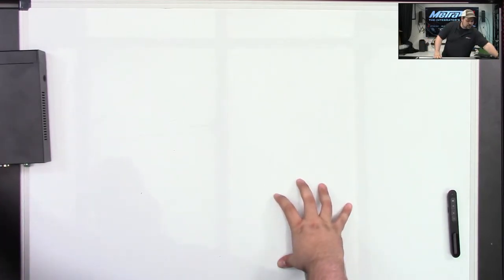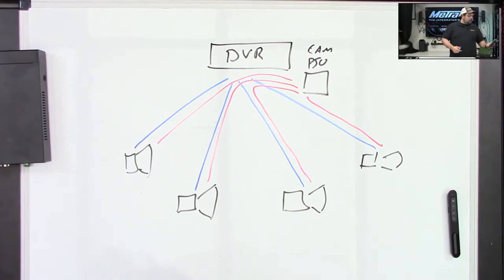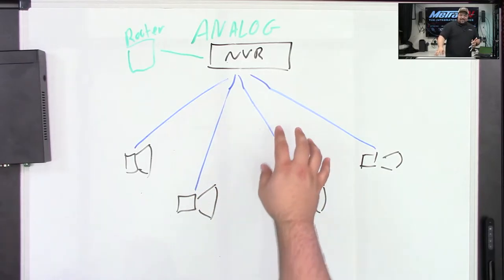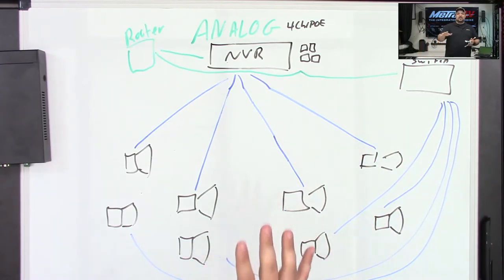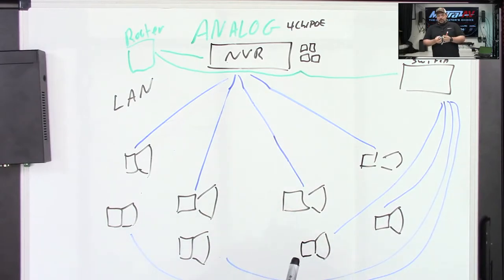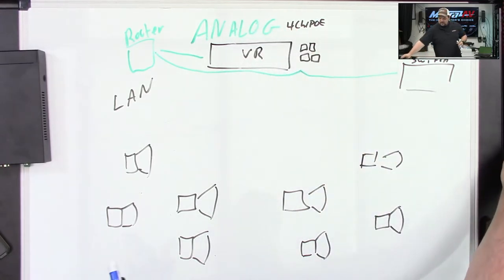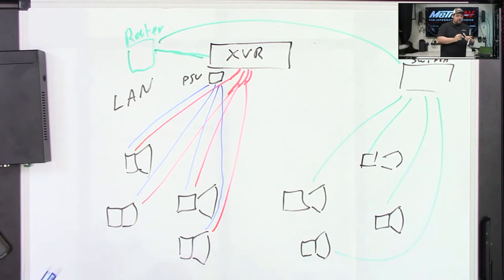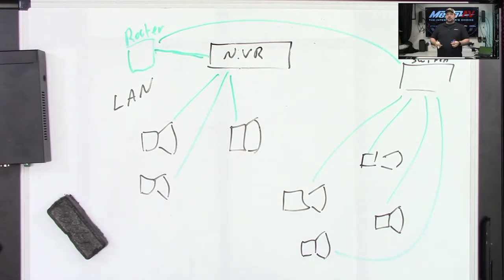What is the difference between an NVR and a DVR? - AV TechTips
What is the difference between NVR and DVR surveillance systems? Join Adam this week on Metra AV Tech Tips to discover everything you need to know, including why it is essential to ensure that you are using the right one!